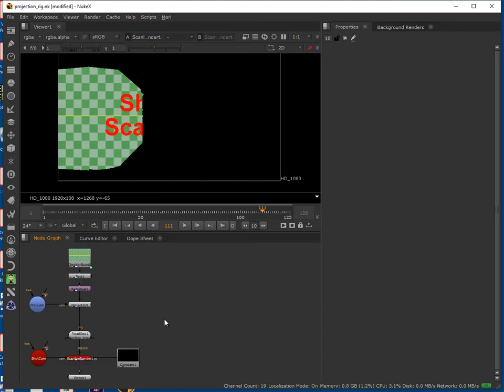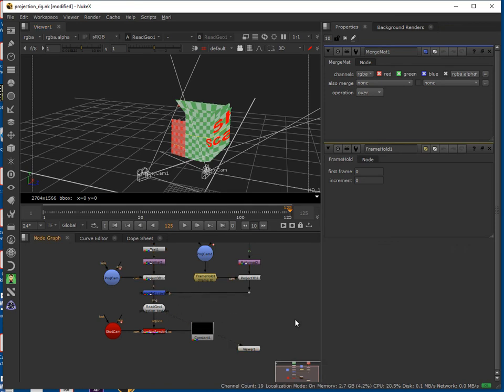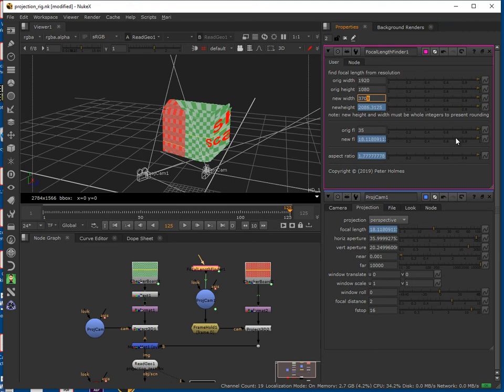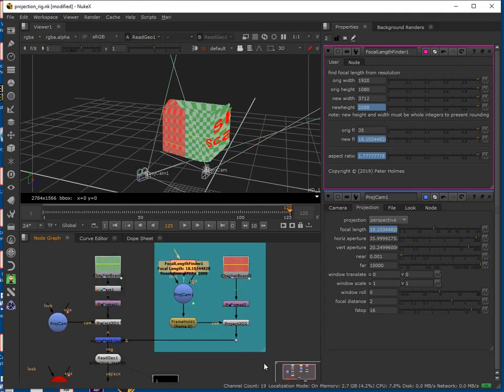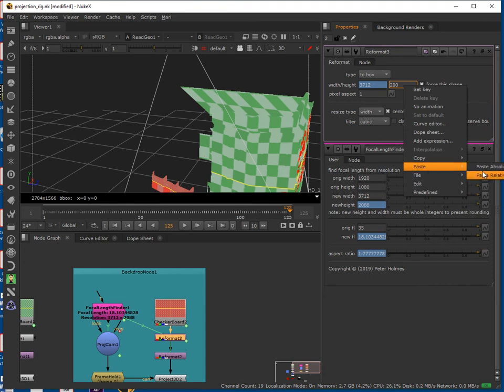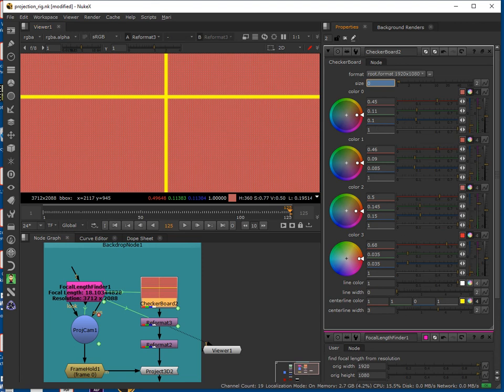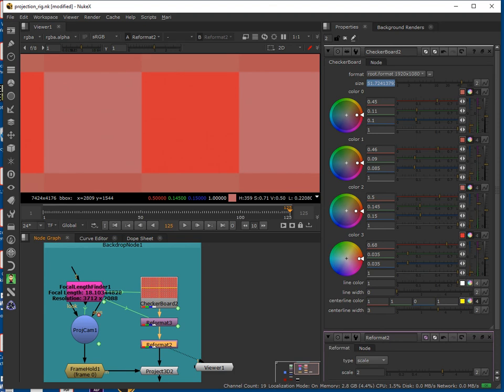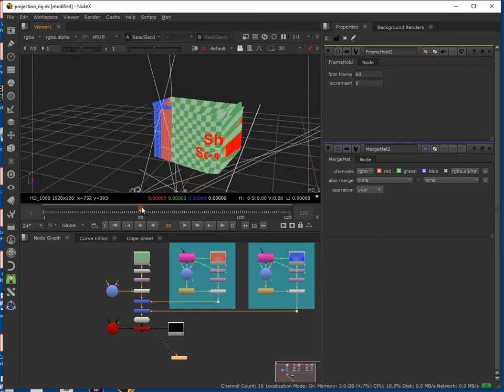Projection Rig Part 2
Building on the projection camera rig